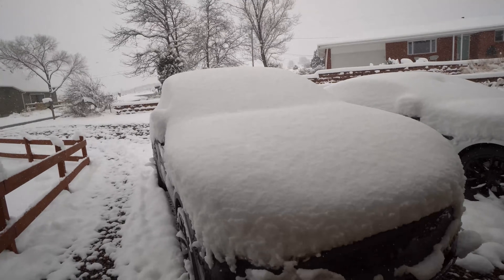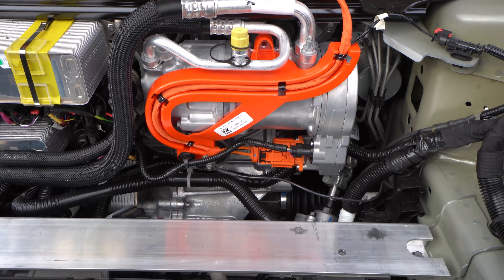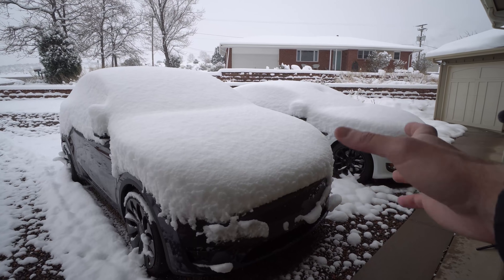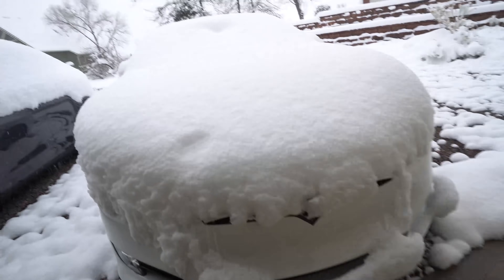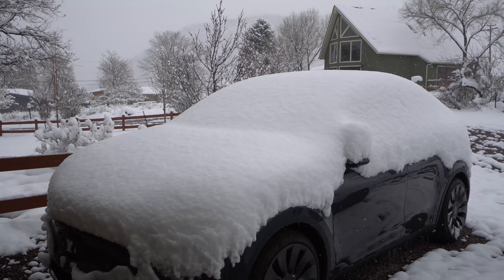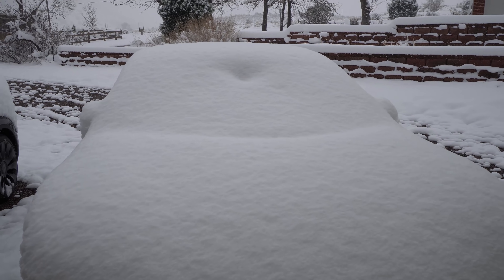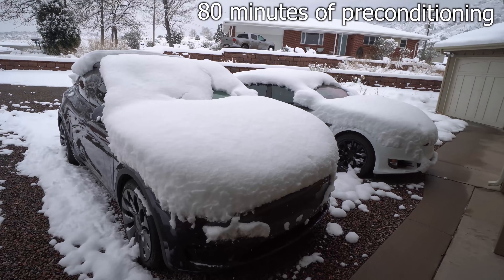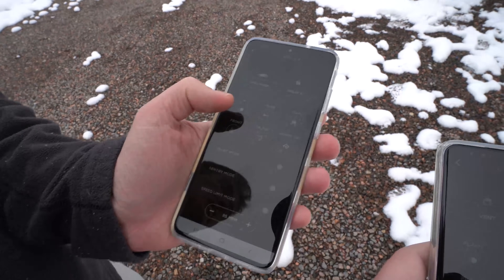Is the Model Y Heat Pump More Efficient? Preconditioning Challenge! Heated Radar?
We had to test out the heat pump and see how efficiently it preheats the cabin of Model Y vs a Model S without a heat pump. The results were quite surprising and not what I expected at all. What do you want to see with the Model Y and the flir camera?

Extendable Snow Brush
FLIR Camera for IOS
FLIR Camera USB-C
FLIR Camera Micro-USB

4K Vlogging Camera
4K Video Camera